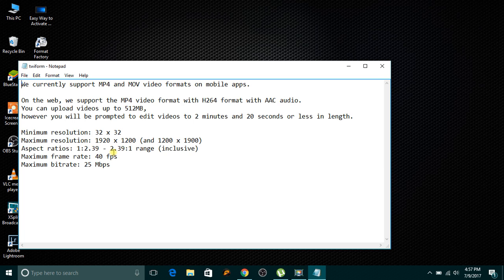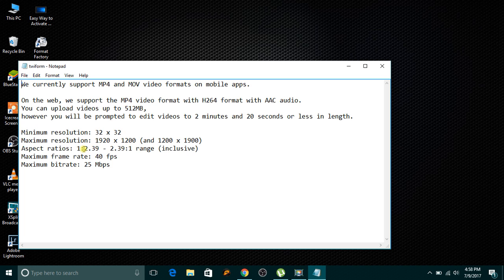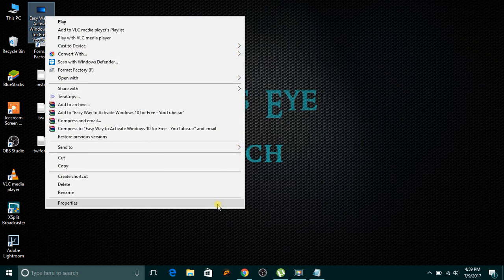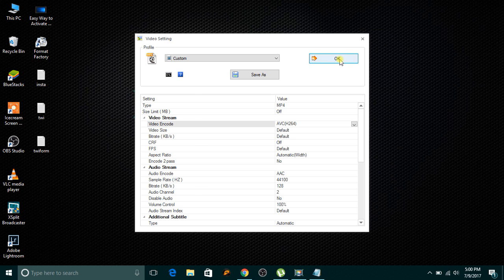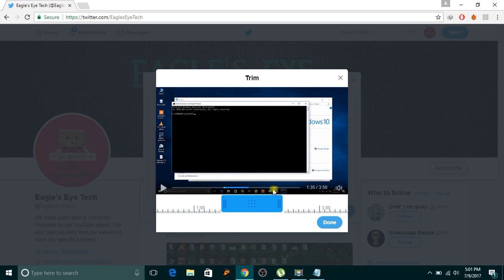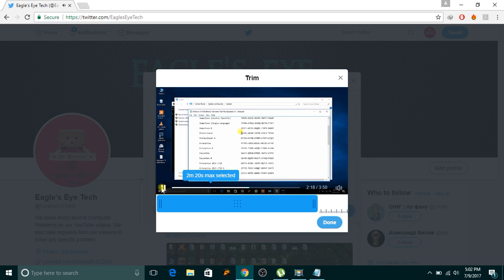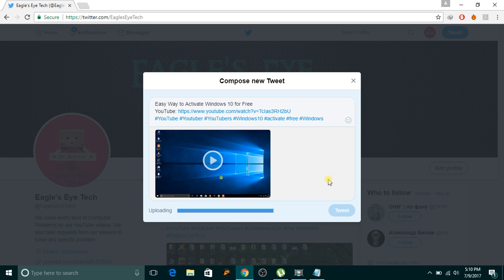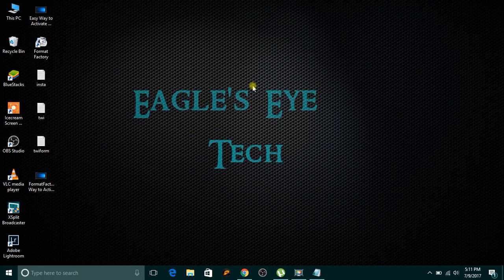How to Upload Longer Videos in Twitter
Learn how to upload videos in Twitter longer than 30 seconds. In this video, I will show how to easily upload longer videos in twitter up to 2 minutes and 20 seconds.
About Twitter Video Formats:
Currently support MP4 and MOV video formats on mobile apps.
On the web, it supports the MP4 video format with H264 format with AAC audio.
You can upload videos up to 512MB, however you will be prompted to edit videos to 2 minutes and 20 seconds or less in length.
Minimum resolution: 32 x 32
Maximum resolution: 1920 x 1200 (and 1200 x 1900)
Aspect ratios: 1:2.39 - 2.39:1 range (inclusive)
Maximum frame rate: 40 fps
Maximum bitrate: 25 Mbps

Mobile - Apple iPhone X